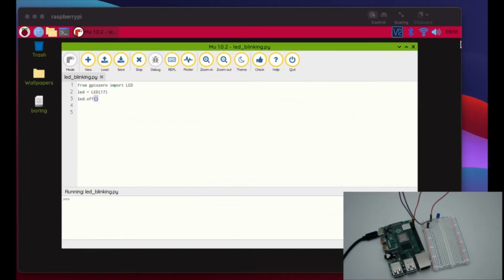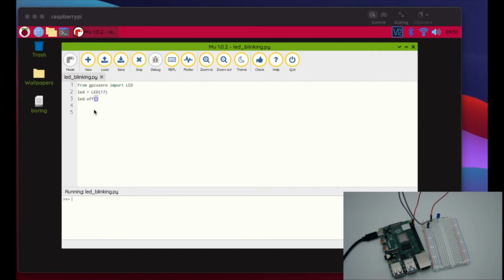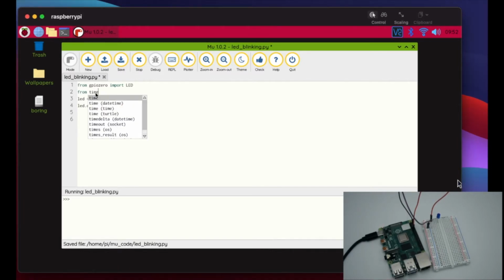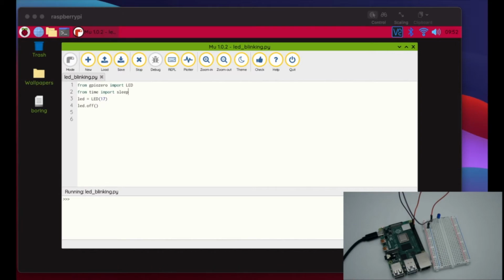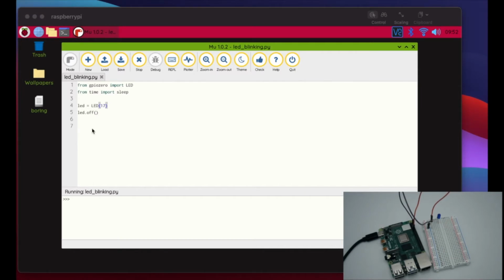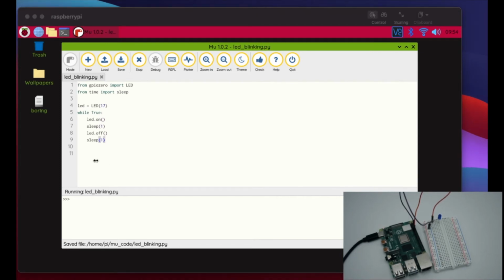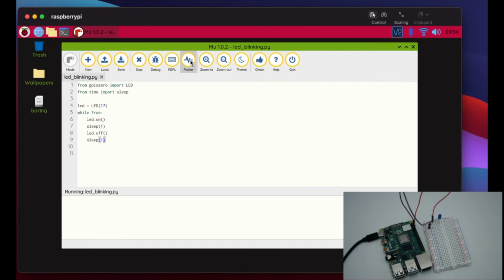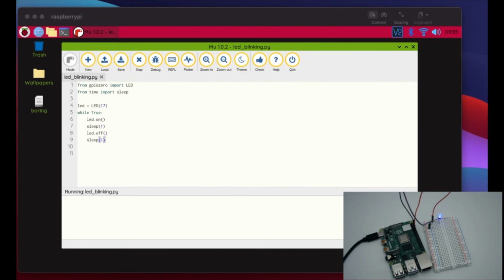Raspberry Pi Course Day 11 Flashing an LED On and Off with Python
This video explains how to write Python code to flash an LED on and off Raspberry Pi.

This week follows this Raspberry Pi Project - Physical Computing with Python